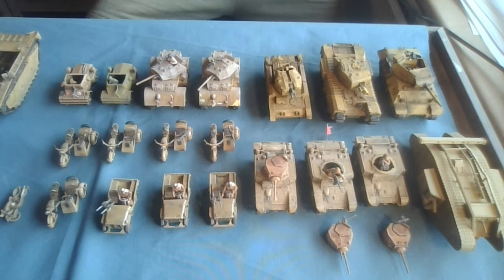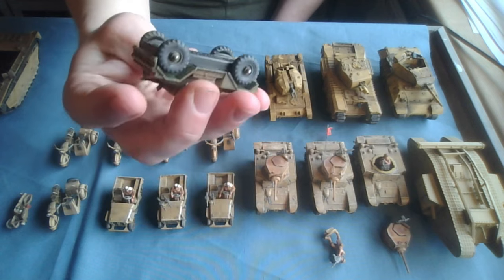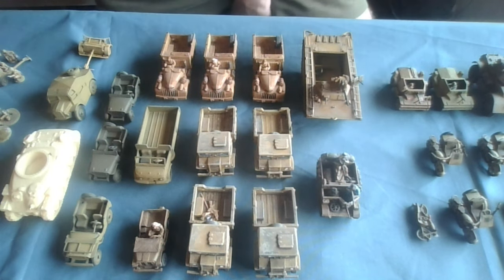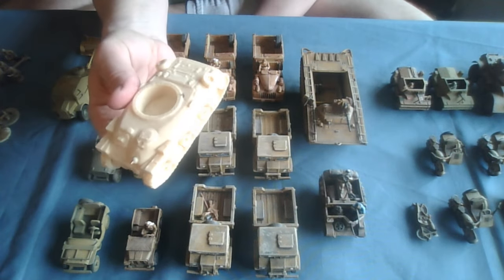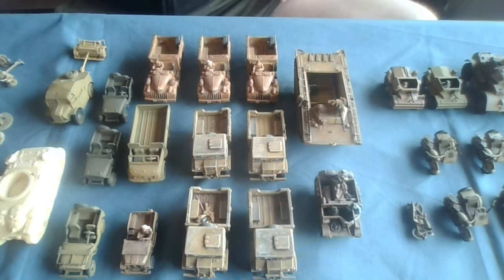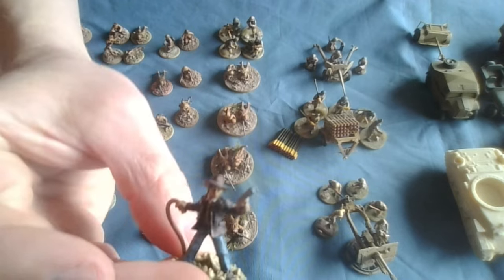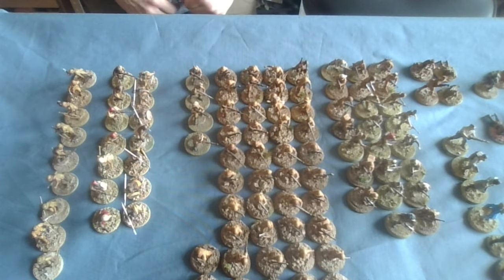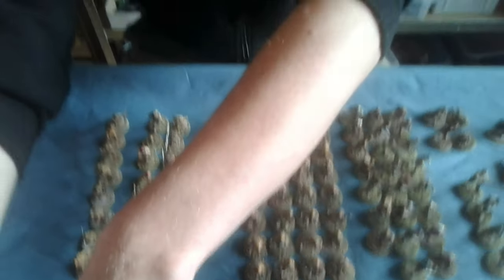Armies on parade: my british 8th army collection